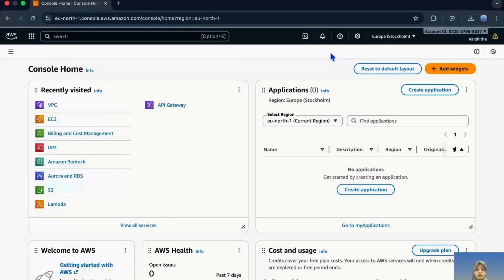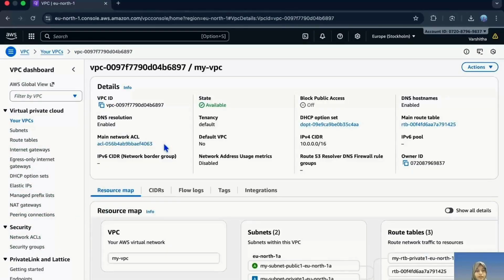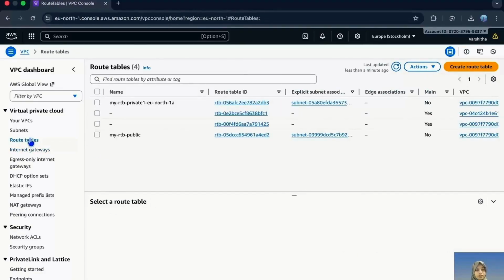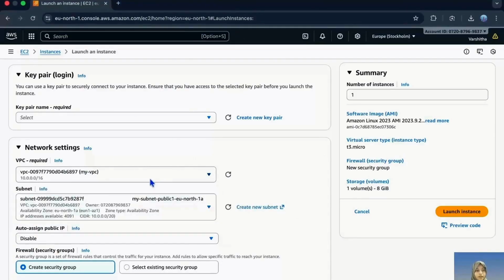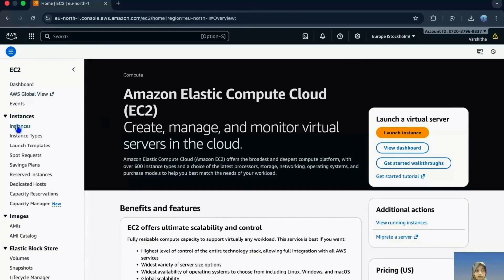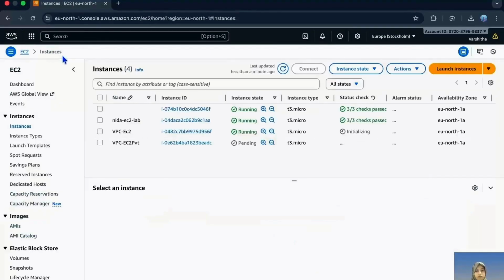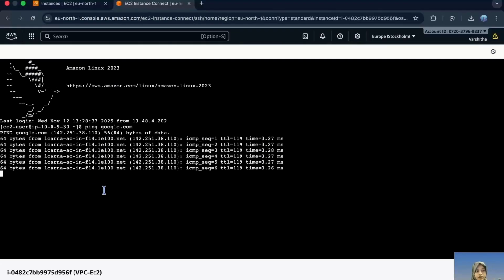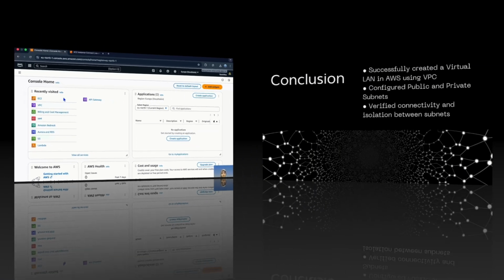Designing and Configuring a Virtual LAN with Public and Private Subnets using AWS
In this project, I demonstrate how to design and configure a Virtual LAN (VPC) in AWS Cloud.
This includes creating public and private subnets, attaching an Internet Gateway,
configuring route tables, and launching EC2 instances to verify connectivity and isolation.